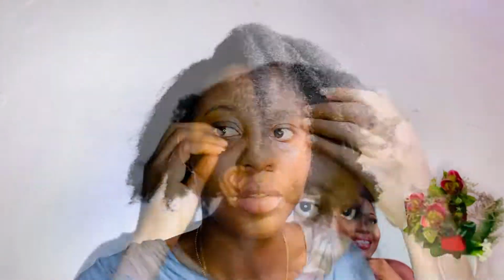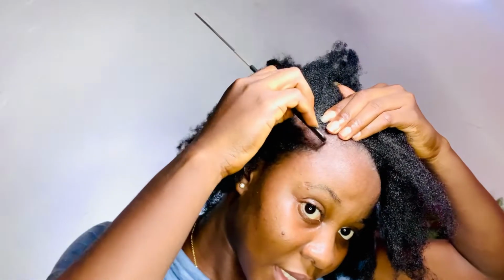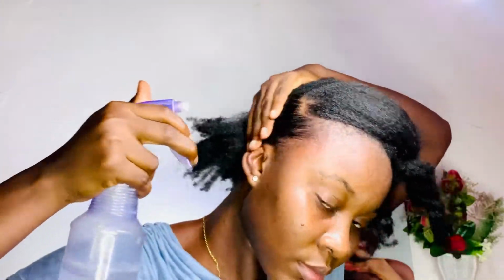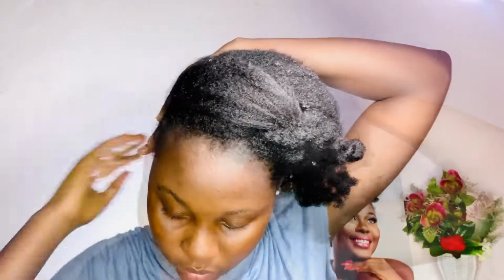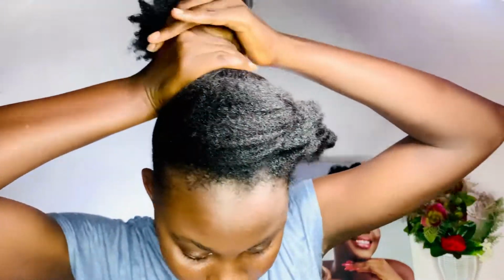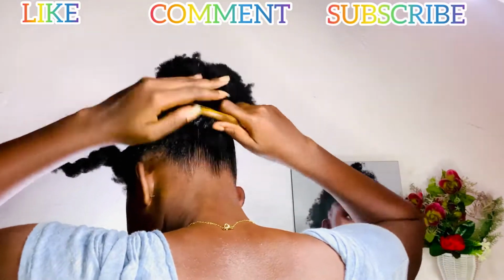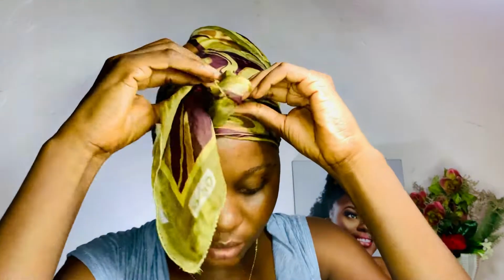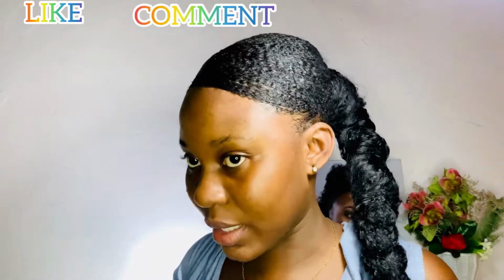QUICK PONYTAIL FIX ON TYPE 4 NATURAL HAIR ||Bevy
Hey guys, thanks for clicking on this video
I tried my hands on a sleek ponytail look for the first time on camera, I MUA admit I didn’t know of how the outcome will turn out because of how scared I am to use gel

Click to find out how it went, the struggle and all😂😂😂

Do let me know if you enjoyed this video, do share your thought with me if you’ve ever tried this or would like to try

 Items  used :
Eco styler gel
Aircream gel
Tail comb

You don’t necessarily have to use same gels, what you have available and are good for your hair is just fine😊